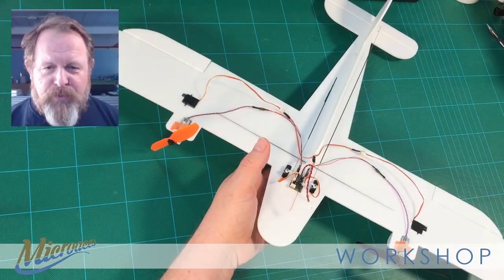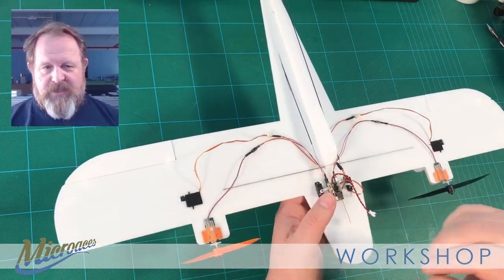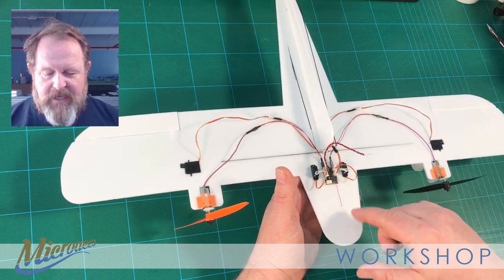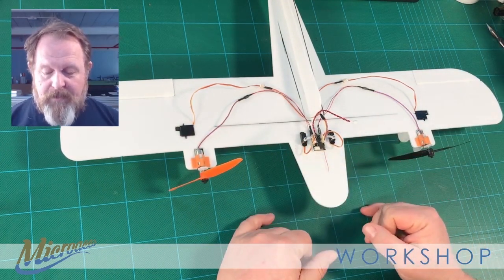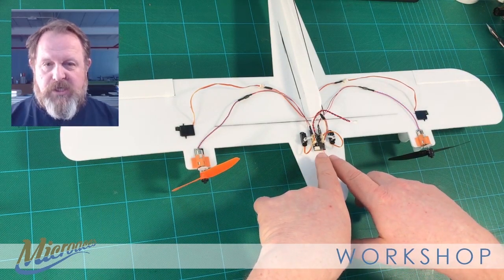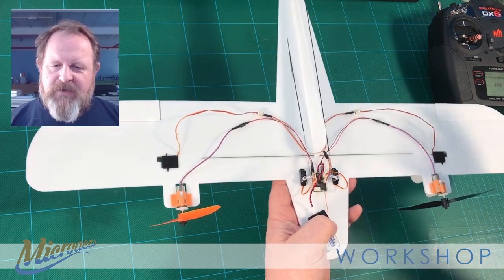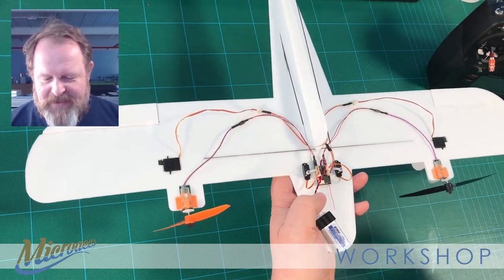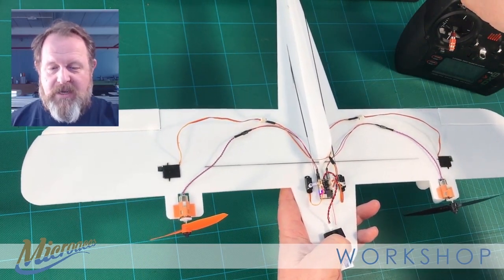Microaces Twin ESC Fight Pack Review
Comprehenzive overview of the 5 channel, twin brushed ESC receiver with SR3X stabilization, designed for micro scale twin engine aircraft.